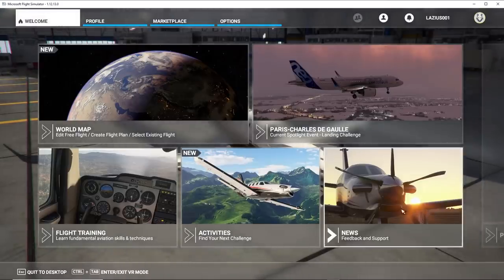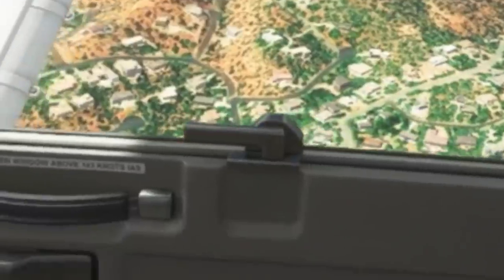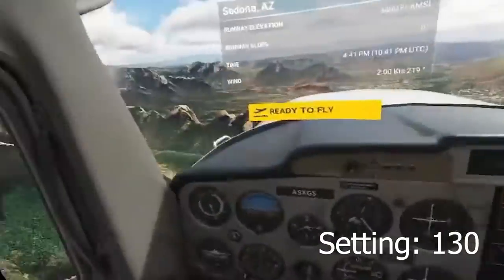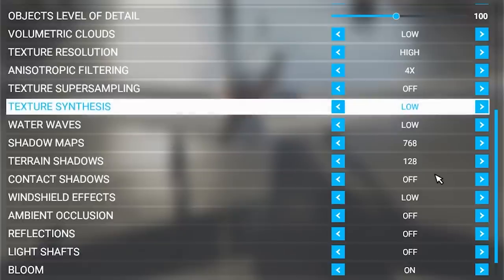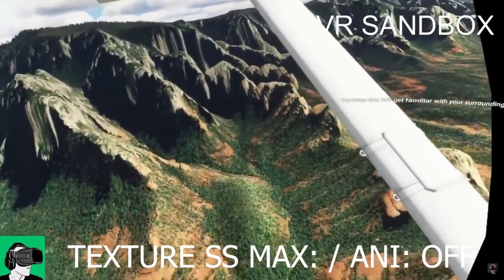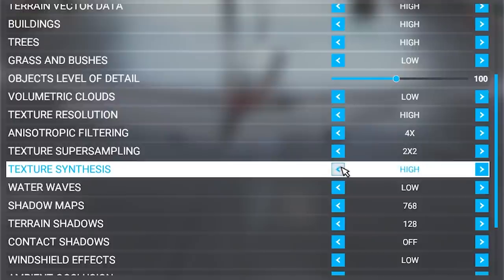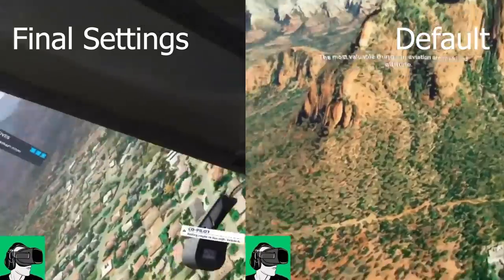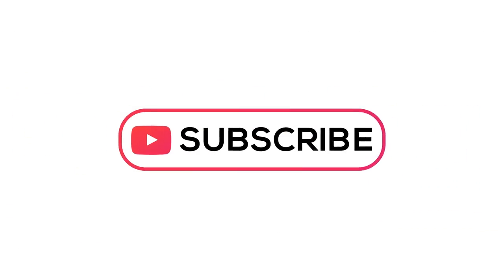A-Z graphics guide to Microsoft VR flight sim 2020 - Reverb g2/oculus META link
Today you will be provided a complete set up guide and walk through to all the various Graphics Settings to the Microsoft Flight Simulation 2020 which you can use with your HP Reverb G2, Oculus META Quest with the Link cable, Pimax, and other Steam VR headsets.

BATTERIES
1.5V rechargeable AA batteries

4K HDMI cable